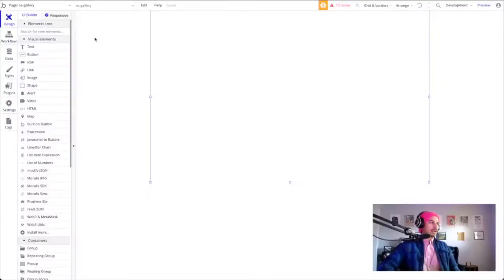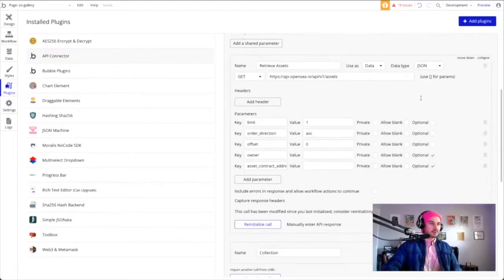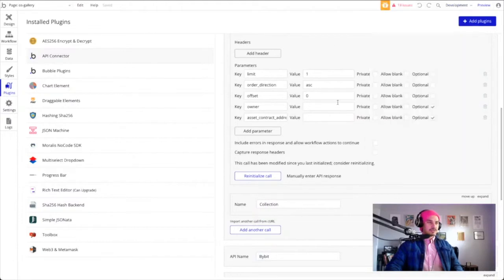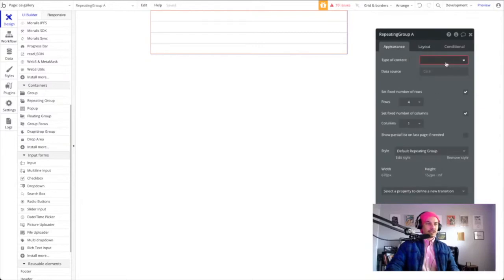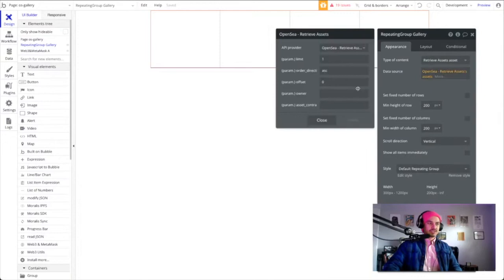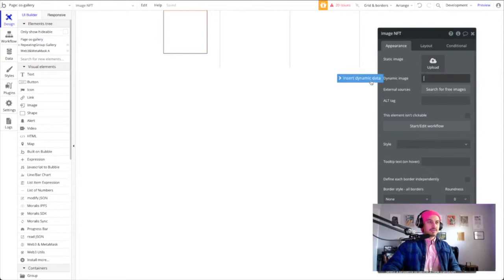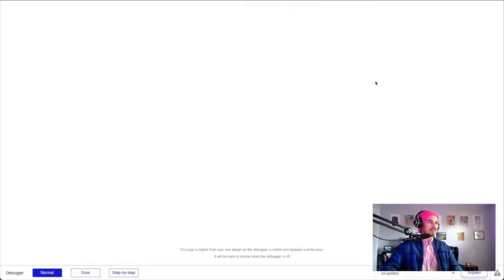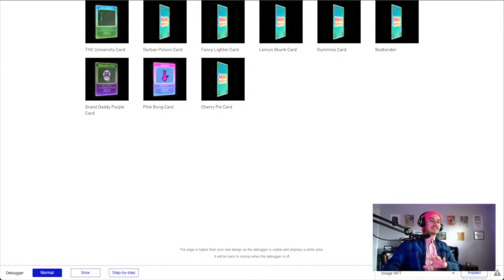No-code OpenSea NFT gallery website - Part 1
How to build an NFT gallery website that displays a connected wallet's NFTs using the Bubble no-code platform, the OpenSea API, and Metamask. In part two we will add more features using the OpenSea SDK.

Chapters
00:00 - Welcome to yet another livestream experimento! Blah Blah Blah
02:00 - What we're doing today
02:35 - Tutorial starts